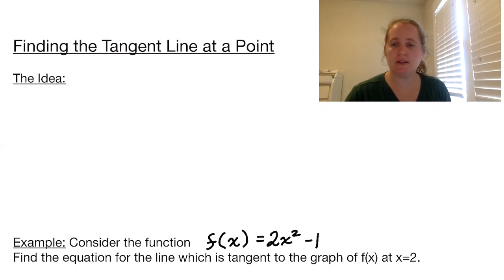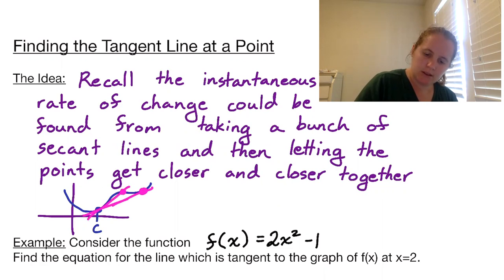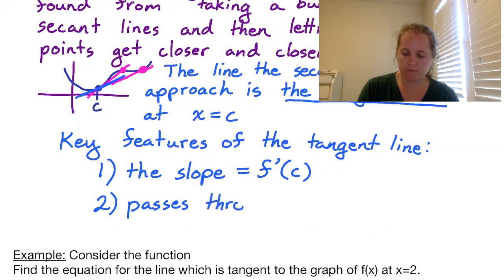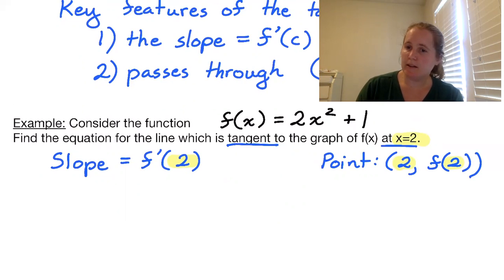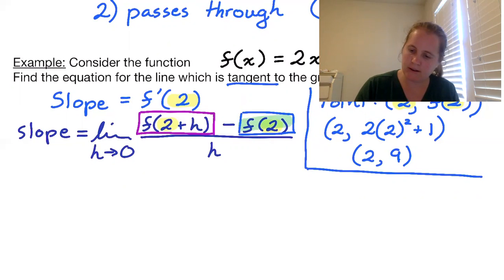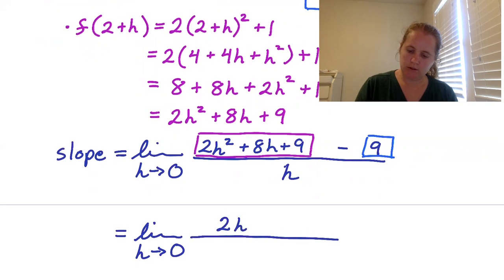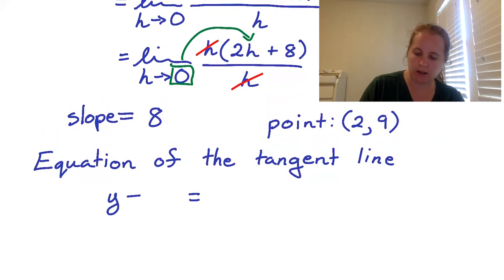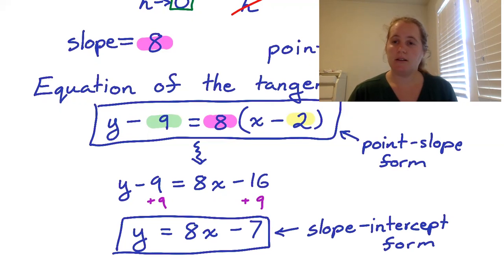Section 2.1, part 4: Finding the Tangent Line at a Point